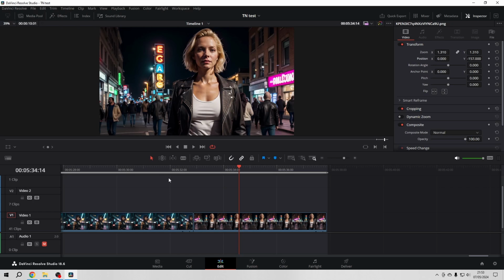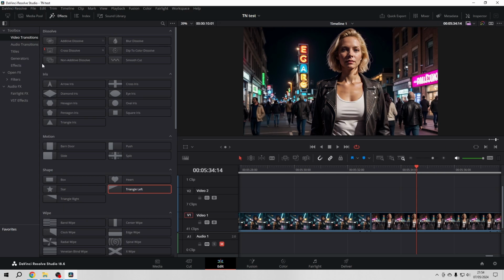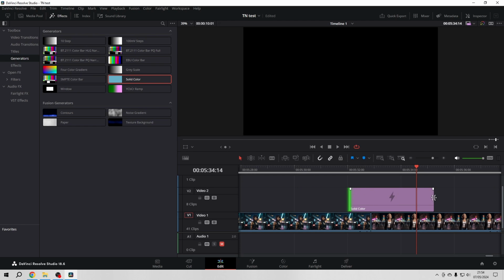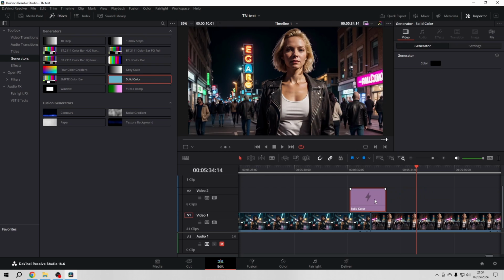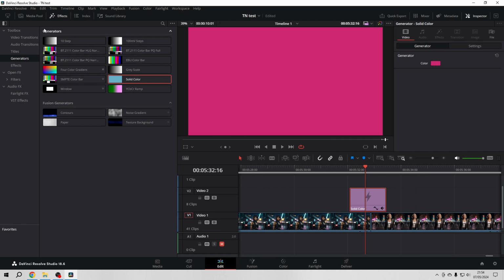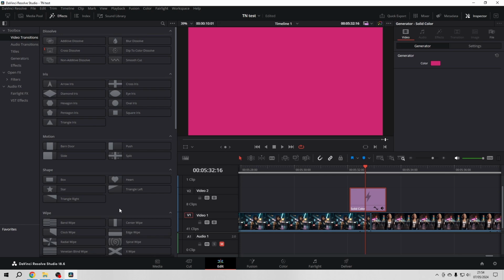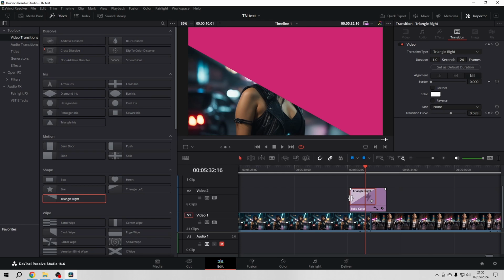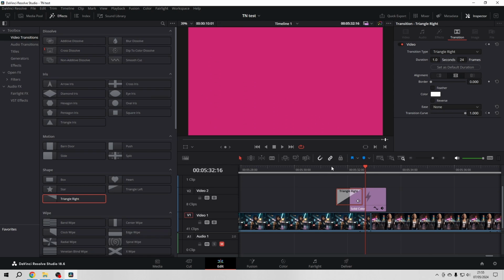Solid Color Transition in DaVinci Resolve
Let's have some easy fun with a solid color transition in DaVinci Resolve.